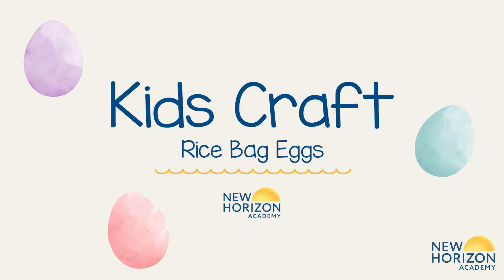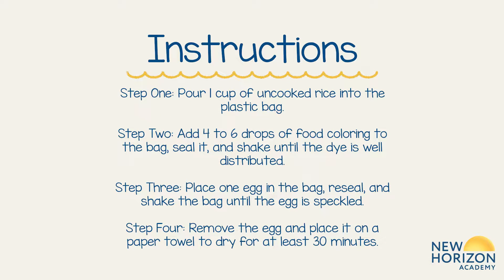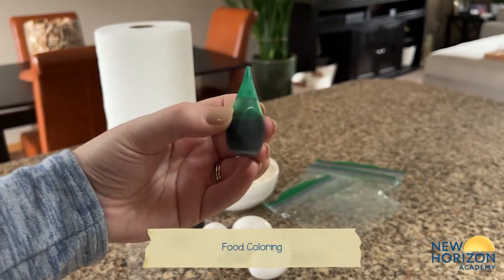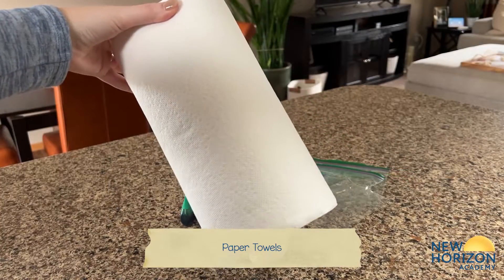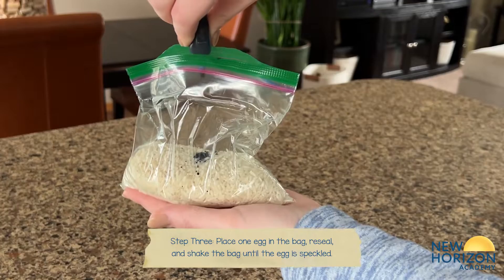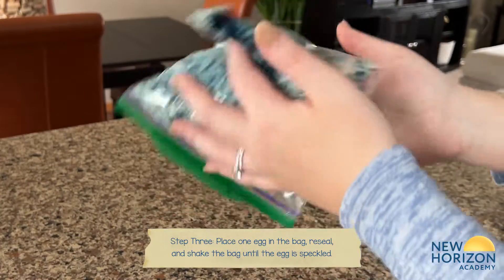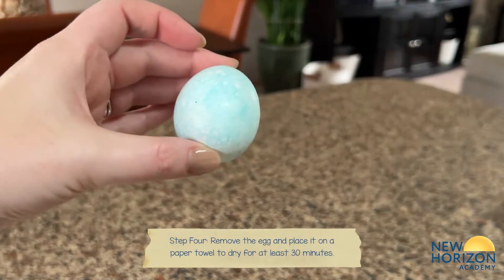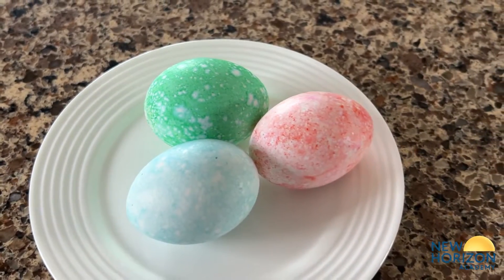New Horizon Academy Kids Craft Rice Bag Eggs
Are you looking for a clean way to color hard-boiled eggs? Try coloring your eggs with rice! This activity provides easy cleanup and adds a bit of a sensory experience.

Materials:
Hard-Boiled Eggs
Uncooked Rice
Food Coloring
Plastic Zipper-Seal Sandwich Bag
Paper Towels

Instructions:
Step One: Pour 1 cup of uncooked rice into the plastic bag.
Step Two: Add 4 to 6 drops of food coloring to the bag, seal it, and shake until the dye is well distributed.
Step Three:  Place one egg in the bag, reseal, and shake the bag until the egg is speckled.
Step Four: Remove the egg and place it on a paper towel to dry for at least 30 minutes.